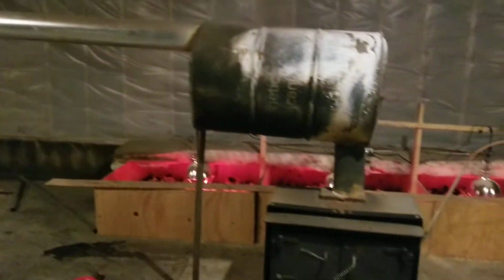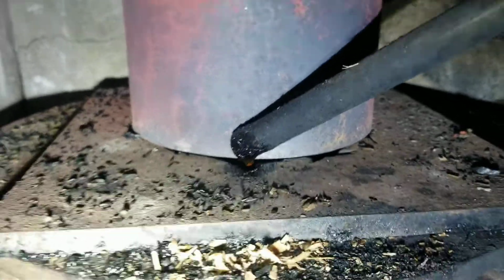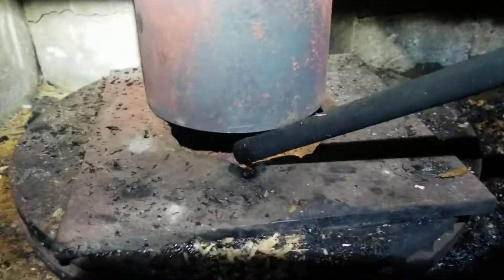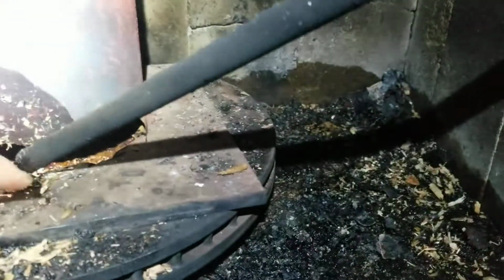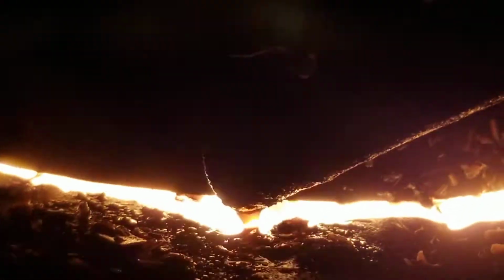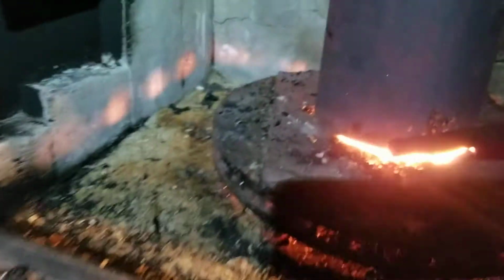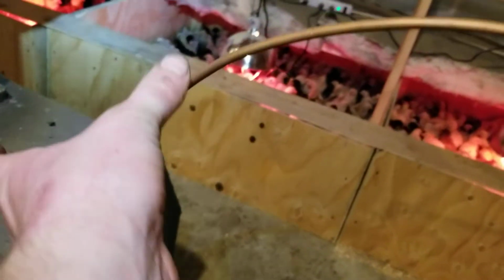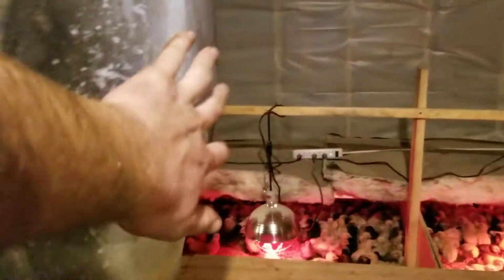DIY OIL BURNER HEATER EASY TO MAKE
Bottom of the disc is welded shut so the oil stays but simple made and reliable